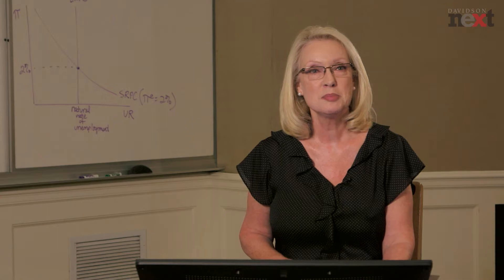DVDDXN02T314-I010105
Macroeconomics: Philips Curve 6-30-14 Introduction
Sally Meek